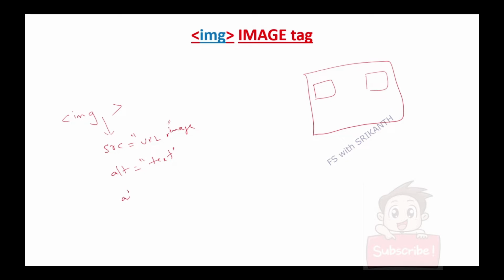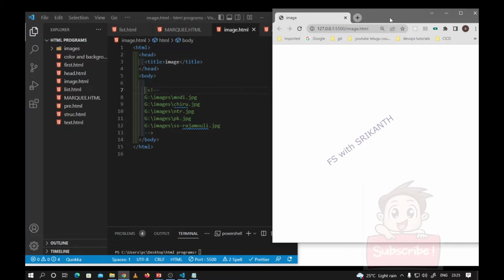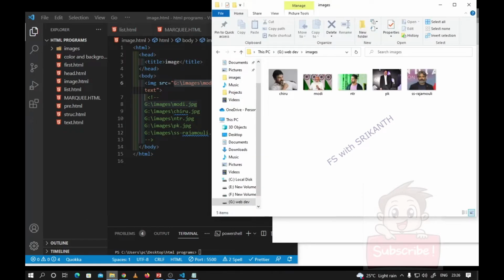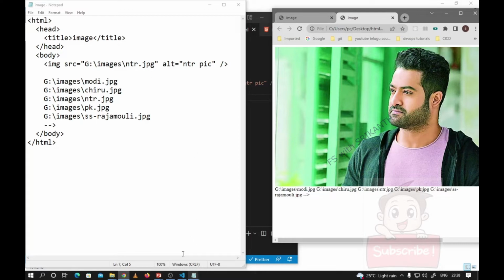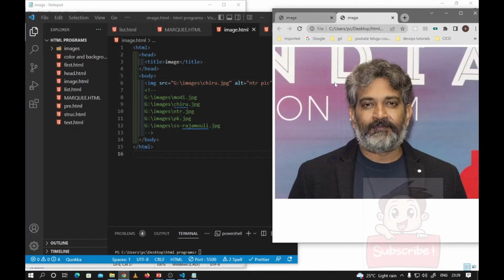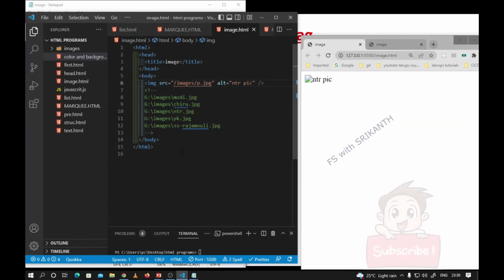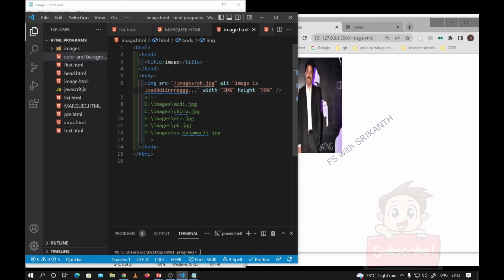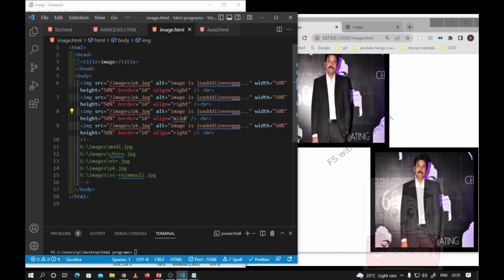HTML 09 | image tag | img tag in HTML | FS with SRIKANTH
explained image tag with real-world example program.